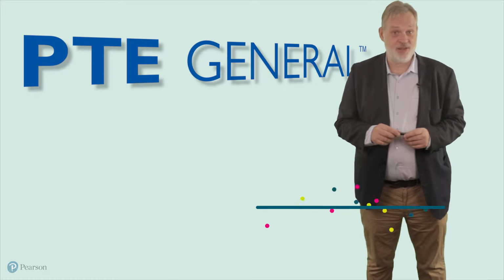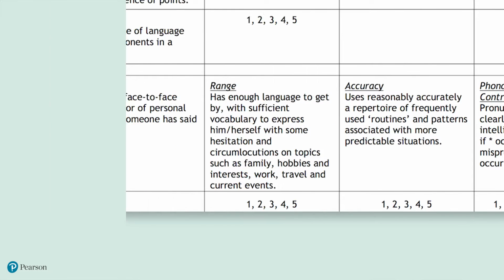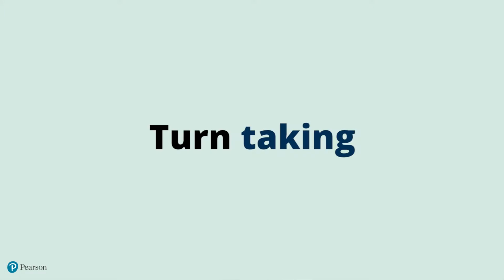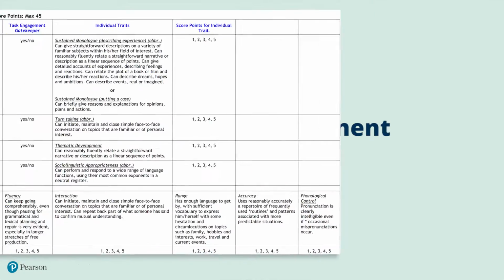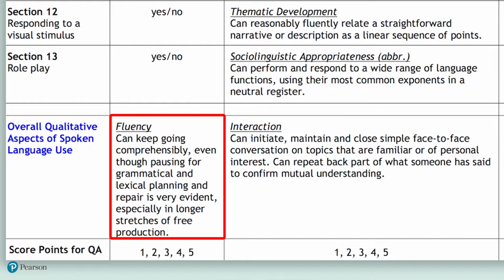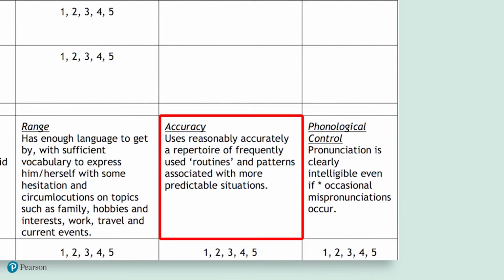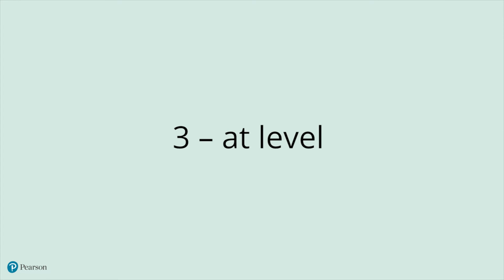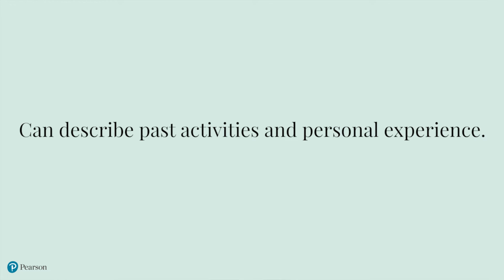PTE General_Written Test Assessment